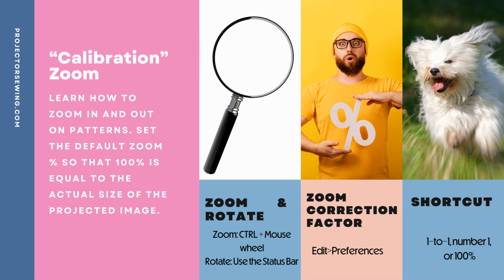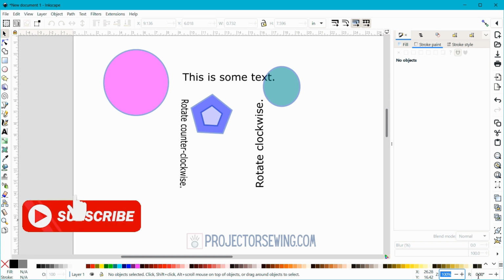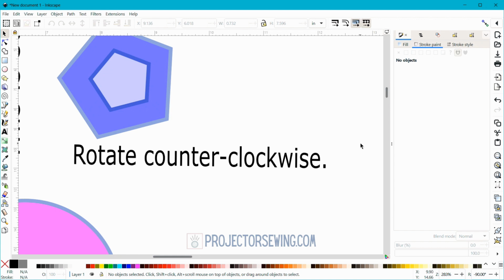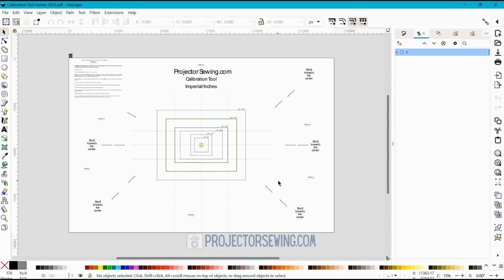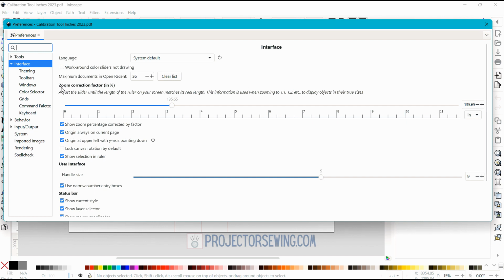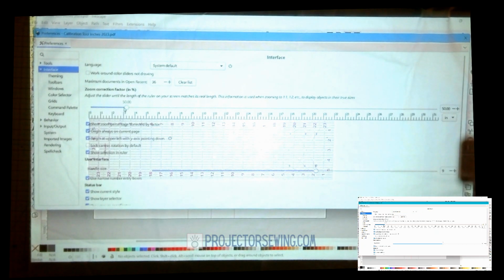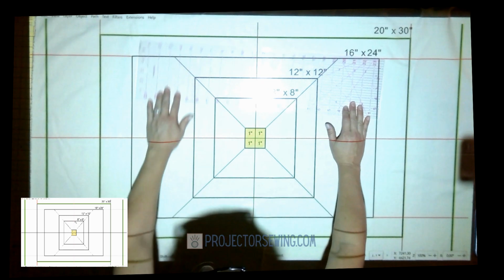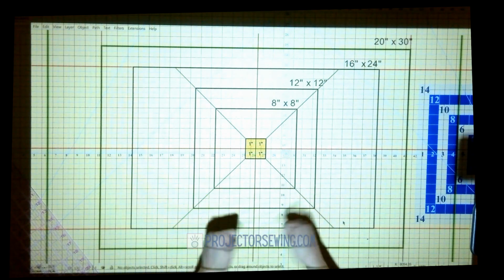Inkscape for Sewing Part 3: Zoom, Rotate, and Calibrate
Learn to use Inkscape for sewing alterations and pattern projecting! This is part 3: learn to zoom, rotate, and set a "calibration" zoom for projecting patterns.

If this is your first time calibrating a projector for sewing, the new FREE tool PatternProjector.com is a great option. If you want to project patterns directly from Inkscape, you will need to manually calibrate your projector and use the instructions in this video.

Download Inkscape: Inkscape.org